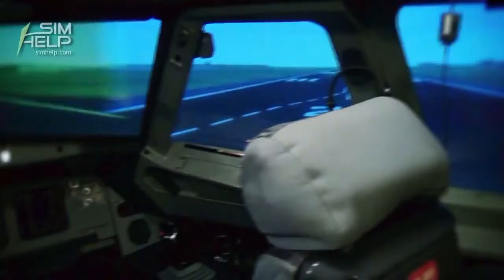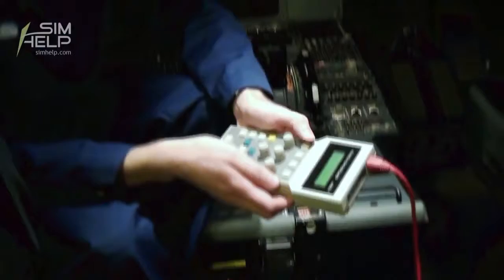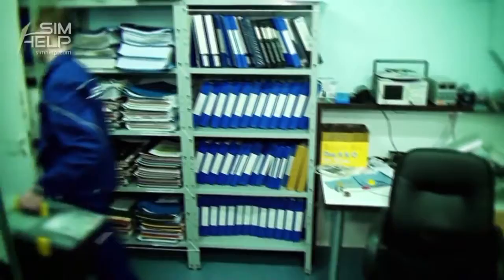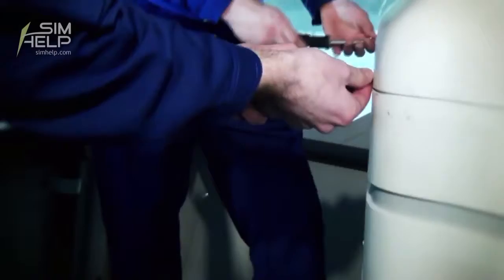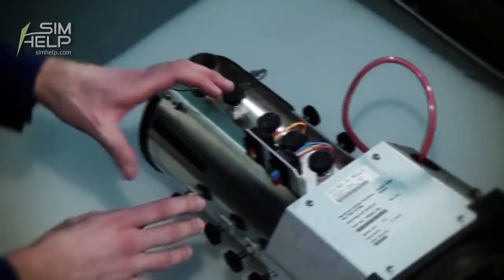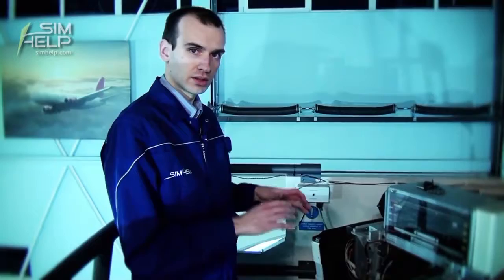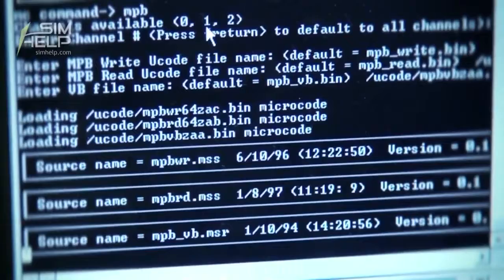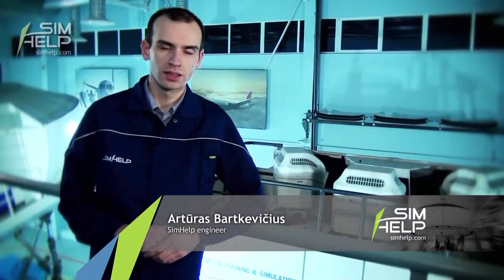SimHelp: Advice on CRT Tube Replacement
Recently SimHelp team had to change the red CRT tube of Baltic Aviation Academy's Airbus A320 Full Flight Simulator (FFS). Team of qualified engineers share their advice, what could help engineers save time, health and nerves while changing the FFS visual system's CRT tube.